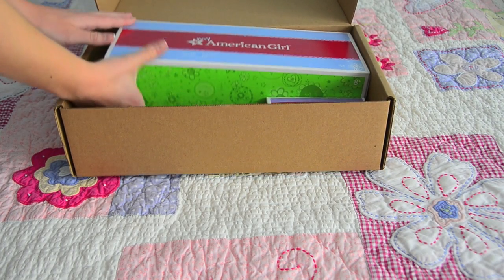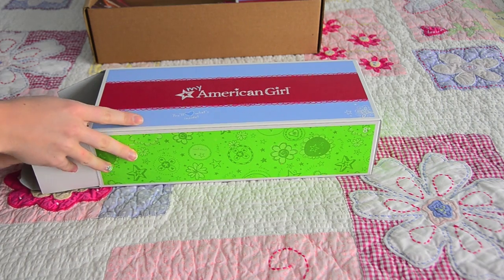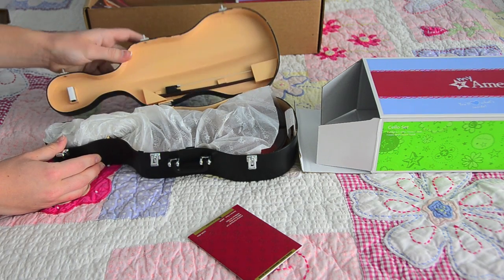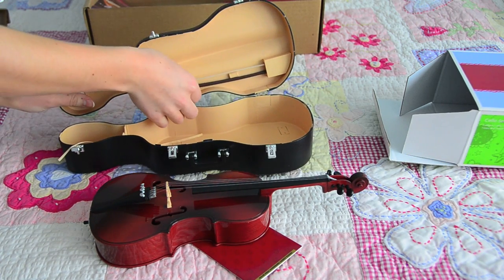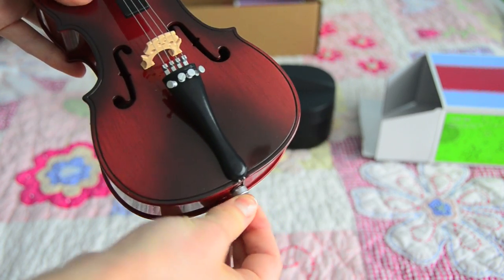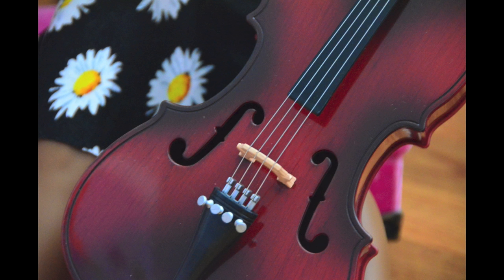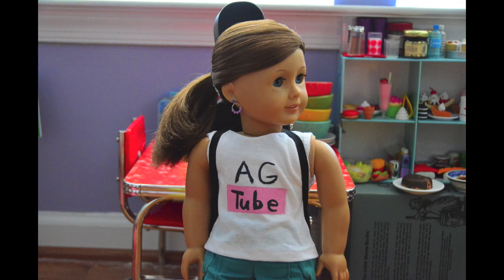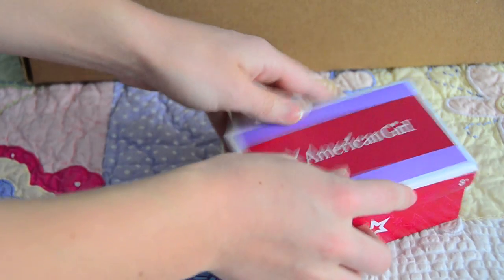Opening/Review of the American Girl Doll Cello Set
This video includes an opening video, review, and photos of the AG cello set, plus another item that I bought from the sale. I would rate the set 4 out of 5 stars.